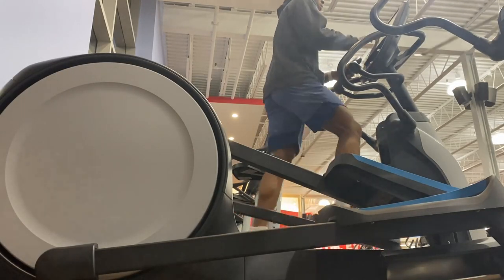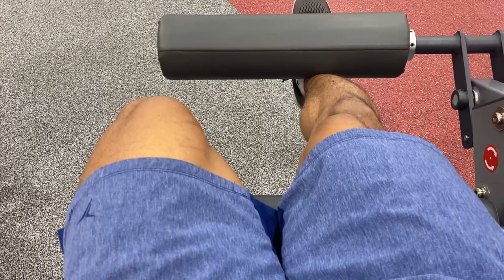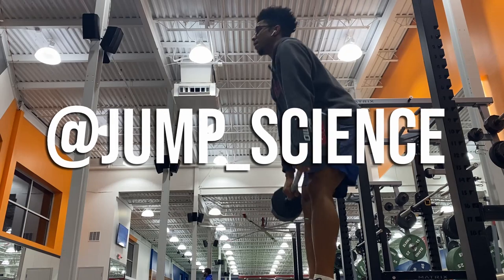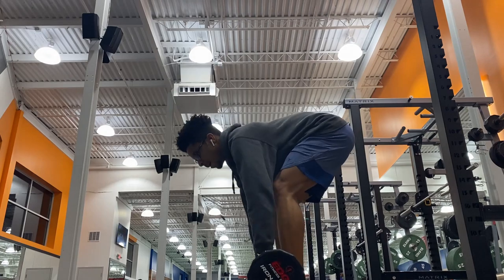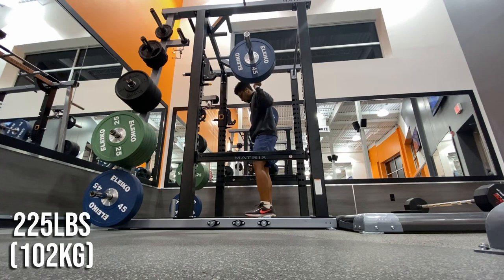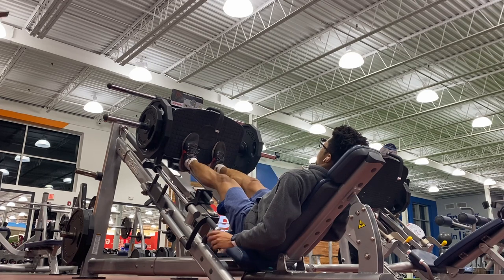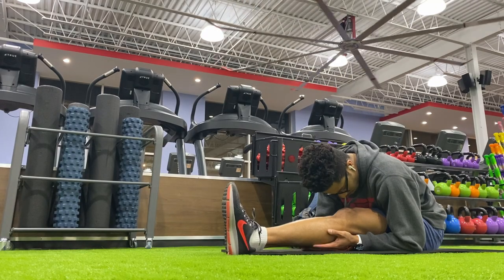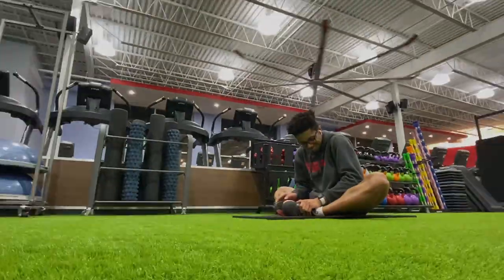My Current Leg Day Routine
Some stuff I use:
Nike Lunar TR1 (Shoes I dunk in)